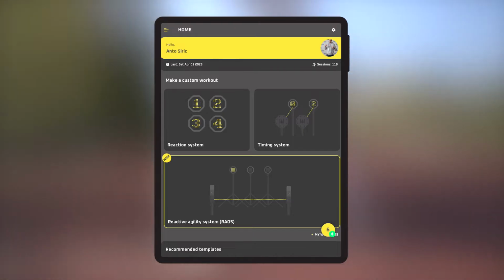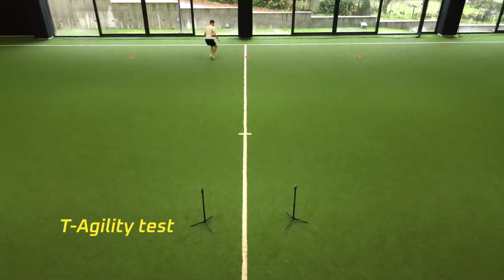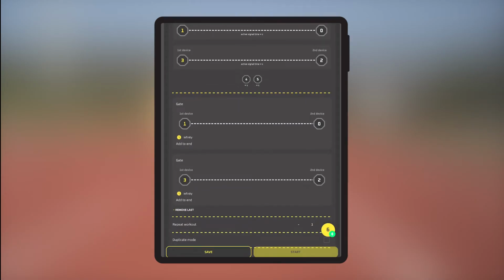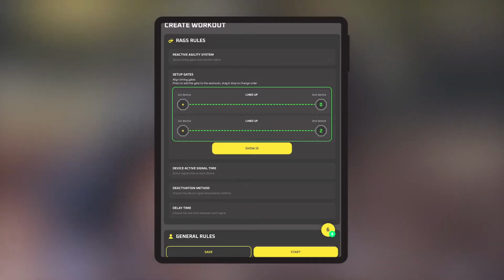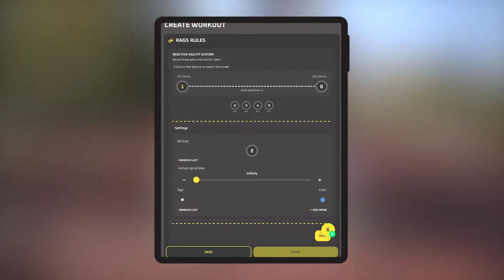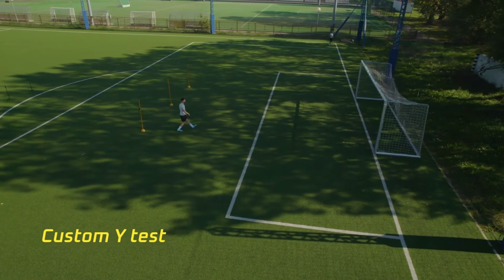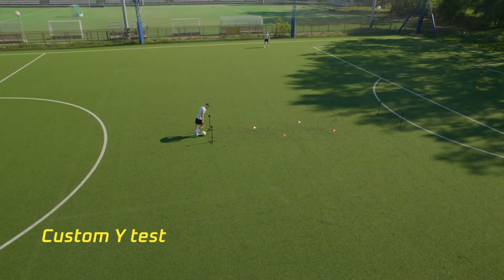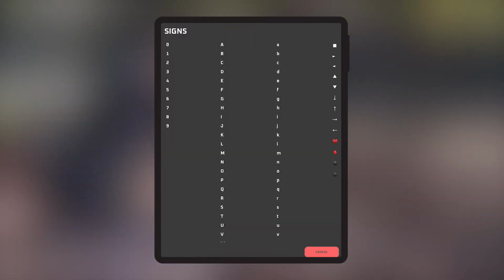RAGS - Complete Reactive Agility System